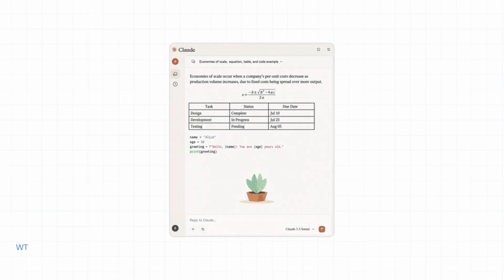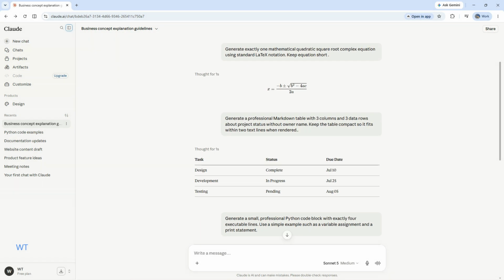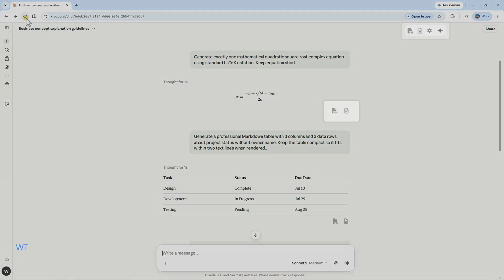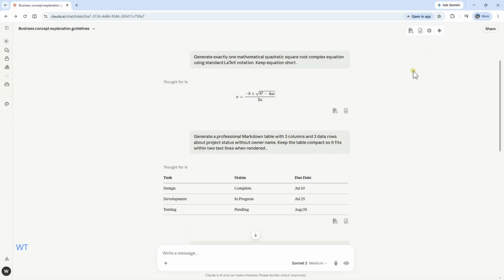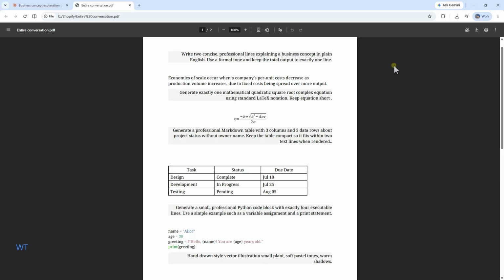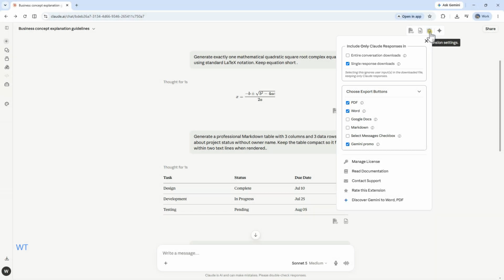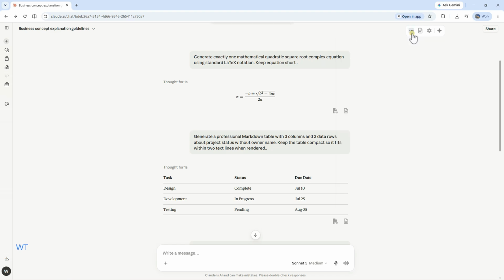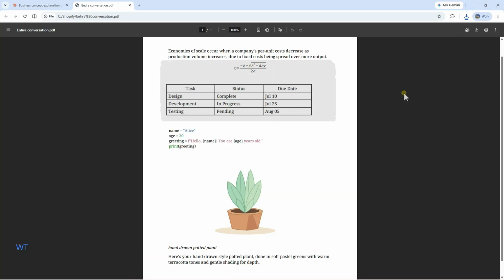How to Export Claude Conversations | 1 Click!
Export Claude conversations as PDF without losing formatting.

In this tutorial, you'll learn how to export Claude conversations as PDF, Microsoft Word, Google Docs, and Markdown while preserving formatting.

- Export Claude conversations with formatting intact

- Export individual Claude responses or entire conversations

- Preserve tables, code blocks, images, and equations

- Export as PDF, Microsoft Word, Google Docs, and Markdown

- Export only Claude responses or include the full conversation

Chapters

00:00 – Introduction

00:31 – Export a Single Claude Response

00:51 – Export an Entire Claude Conversation

01:02 – Export Only Claude Responses

01:19 – Final Result

- Preserve Claude conversations exactly as they appear

- Keep tables, code blocks, images, and equations intact

- Export individual responses or complete conversations

- Avoid copy-pasting and manual formatting

- Save your conversations as PDF, Microsoft Word, Google Docs, or Markdown

How do you usually save your Claude conversations?